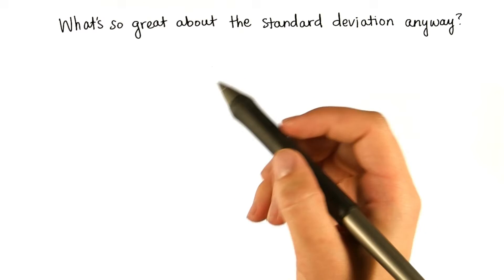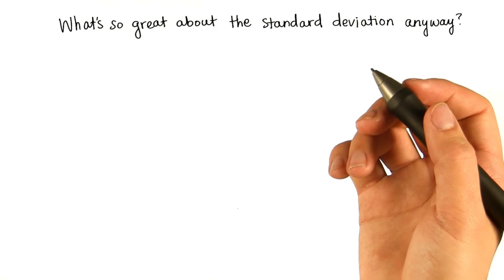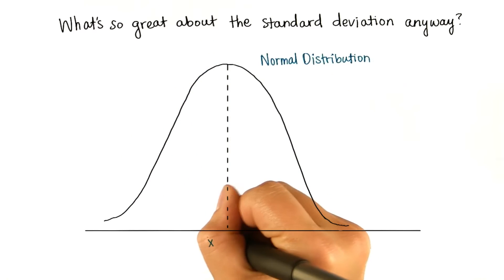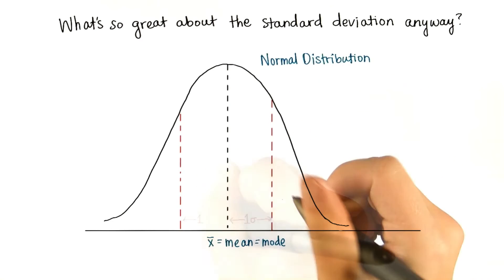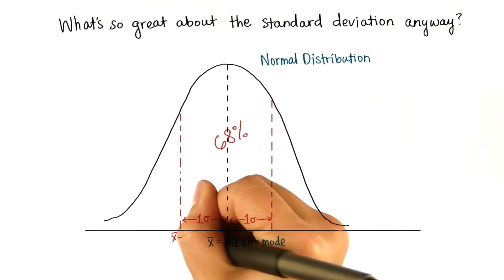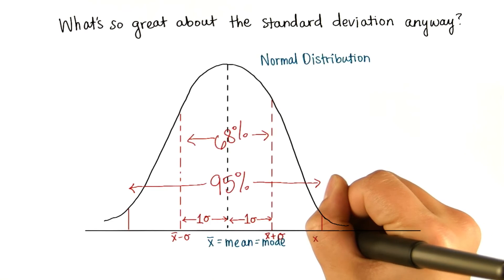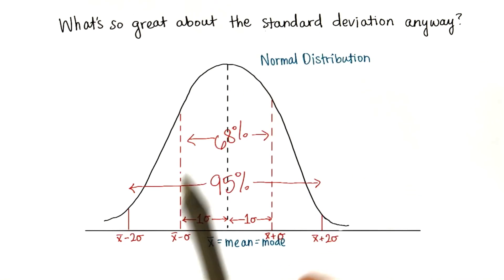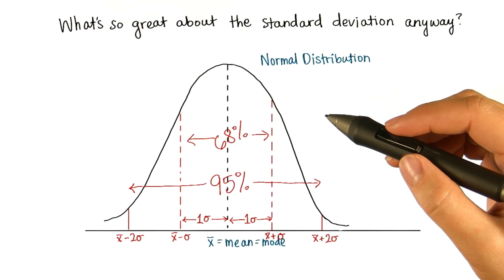Point of SD - Intro to Descriptive Statistics